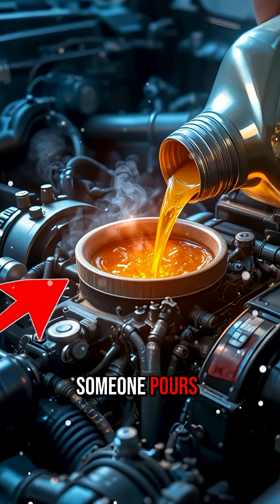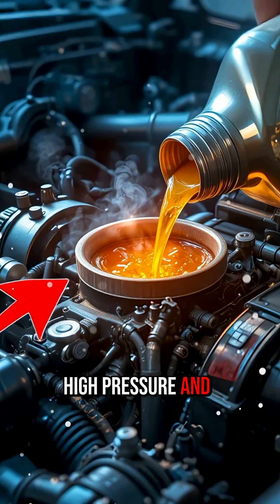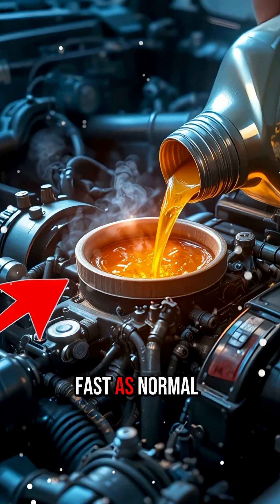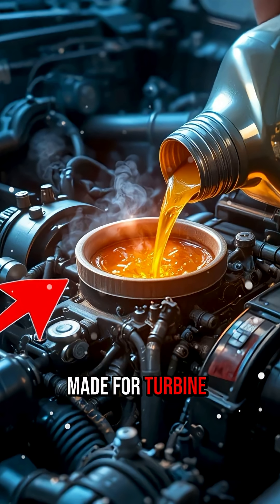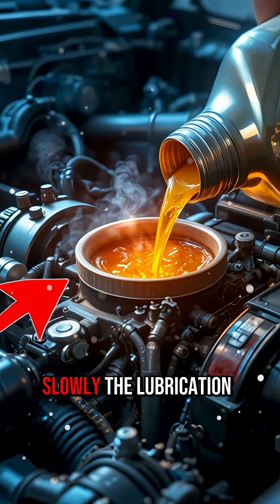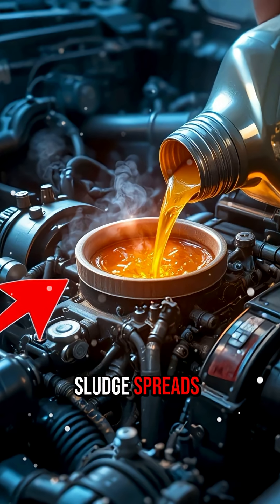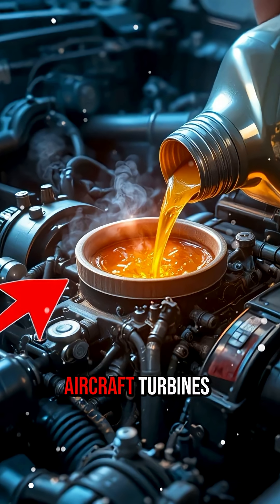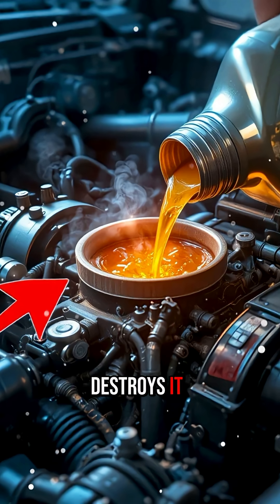“What Happens If You Add Jet Oil to a Car Engine? The Truth Will Shock You! 😳🔥”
Ever wondered what would happen if someone poured jet engine oil into a normal car engine? Today’s video uncovers the shocking truth behind this dangerous experiment. From unexpected engine reactions to hidden mechanical risks, you’ll see why this is one mistake that can destroy an engine within minutes.

Jet oil is designed for extreme heat, insane pressure, and high-speed turbine engines — not regular piston engines. But what really happens when the two are mixed? The results are shocking… and most people have no idea how fast the damage begins.

Watch this video till the very end to understand the full impact, the science behind it, and the surprising dangers that mechanics rarely talk about.

If you enjoy this content, it’s my humble request:
👉 Stay till the full video — your support means everything! ❤️